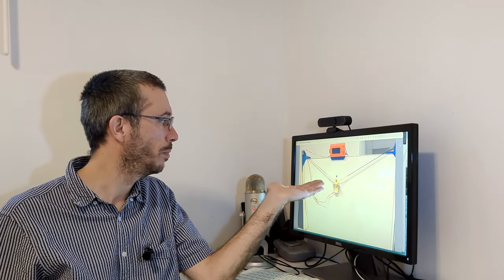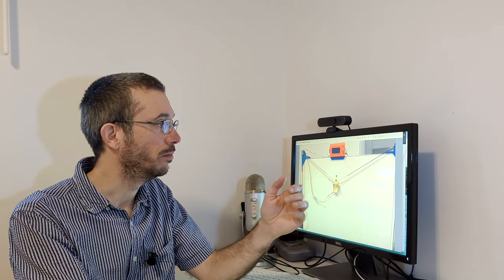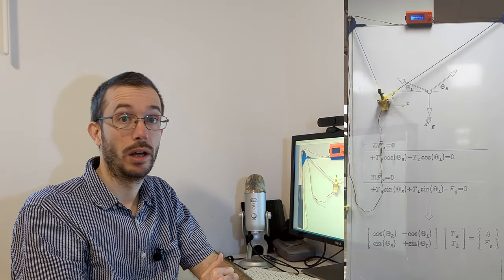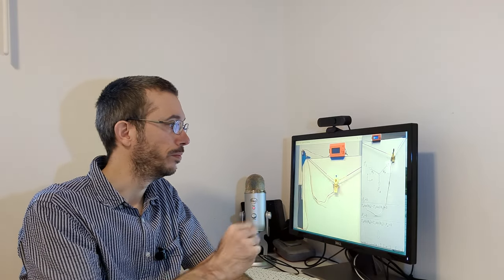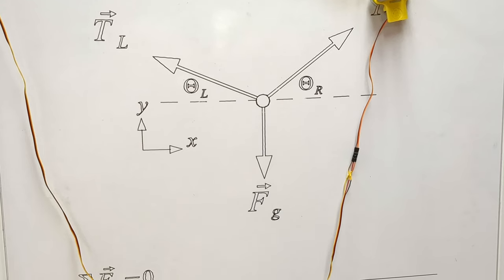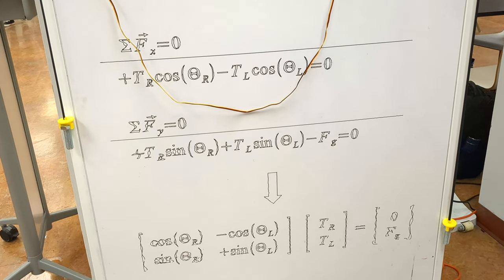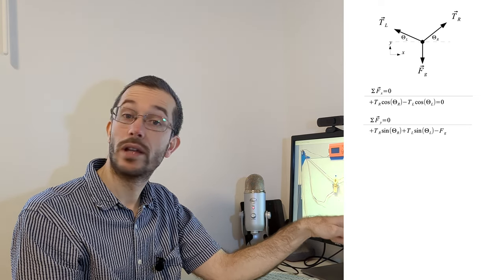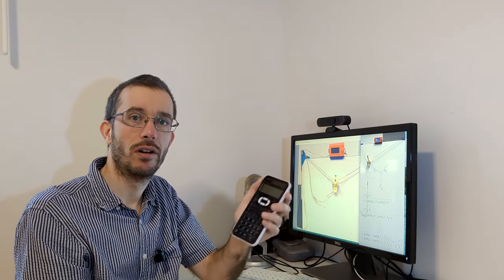Newton and the Drawing Robot: How to Find the Tension in the Strings of a Suspended Robot?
Dive into the physics of a Polargraph Drawing Robot.

I explain and verify the Free Body Diagram and Translational Equilibrium Equations that allow us to find the tension in the strings of a suspended robot.